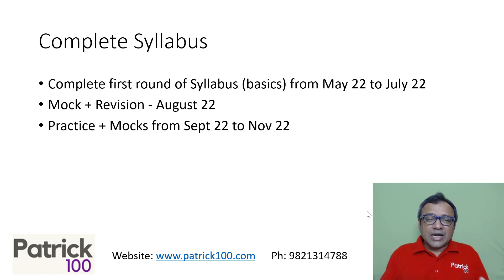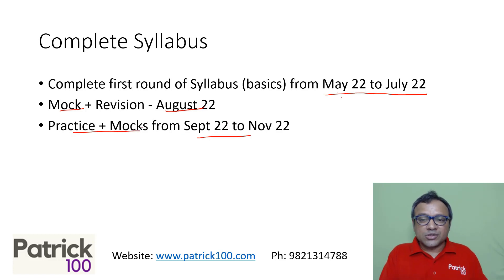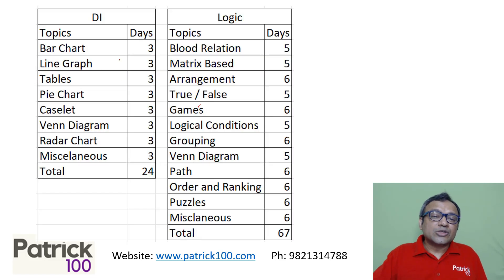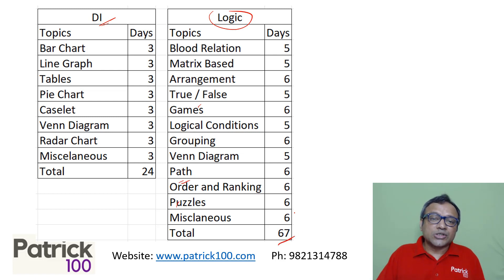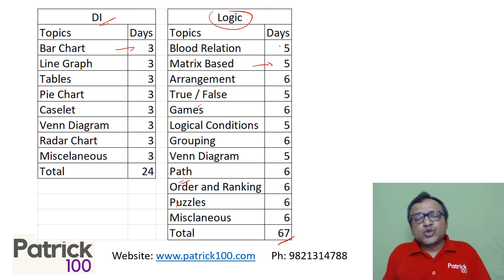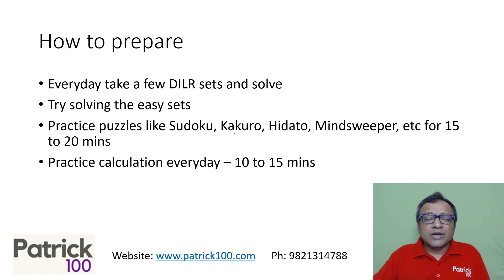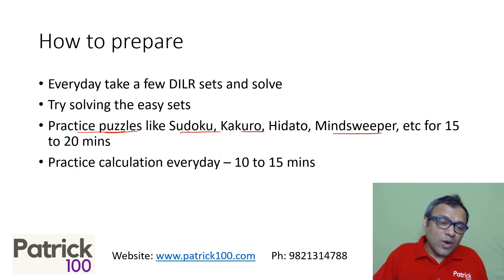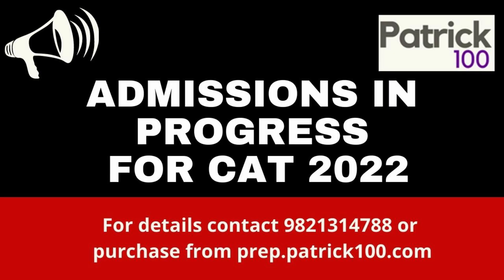How to prepare DILR Section for CAT 2022 if starting from May 22 | AskPatrick | Patrick Dsouza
7 months left for CAT. Have you started preparing for the DILR section. Kick start your preparation by watching this video by Patrick Dsouza (6 times CAT 100%ile)

The video gives you a road map to prepare from May to November. Patrick Dsouza gives a detailed plan including number of days needed to complete syllabus for each topic of Data Interpretation (DI) and Logical Reasoning (LR). You will definitely find this schedule useful as Patrick Dsouza recommends what must be done for each topic.

CAT - Common Admission Test is conducted by the IIMs every year in November. The exam is accepted by many colleges other than the IIMs and students can seek admission in colleges like FMS, MDI, SPJIMR, IITs, NITIE, GIM, IMI, MICA, etc using the CAT score.

The exam has three sections namely Verbal, Data Interpretation and Logical Reasoning and Quantitative Aptitude. The exam is an online test and close to 2 lakh students give the exam every year.

The exam needs thorough preparation and students should have a plan and follow it meticulously. In this video, Patrick discusses how to begin your preparation for CAT 22 DILR starting from May 22.

Admissions in progress for Online programmes.

Online Courses
CAT Mentorship

Online Workshops
CAT
XAT
CET
CMAT
SNAP
NMAT
TISS

Test Series
CAT
CET
TISS